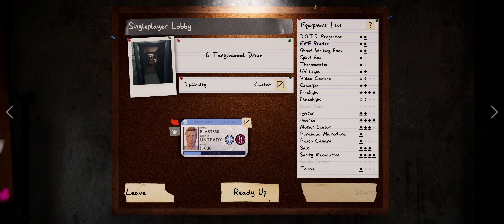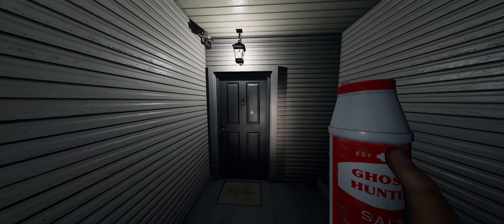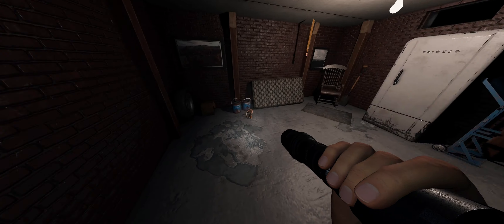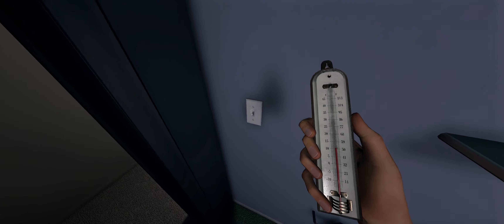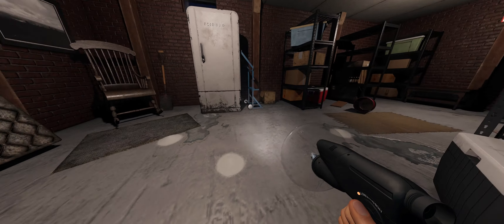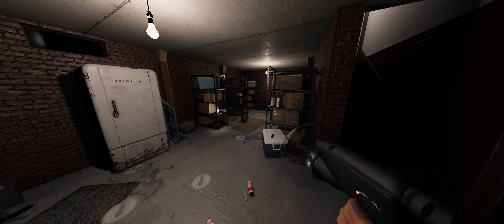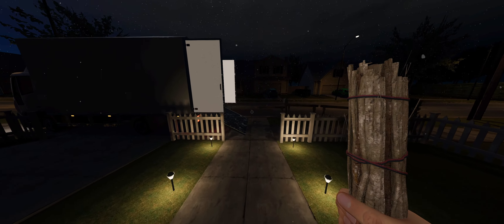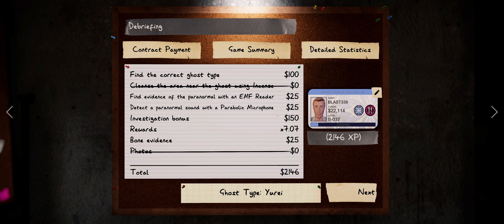Phasmophobia No Evidence Challenge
We went with 7X rewards.